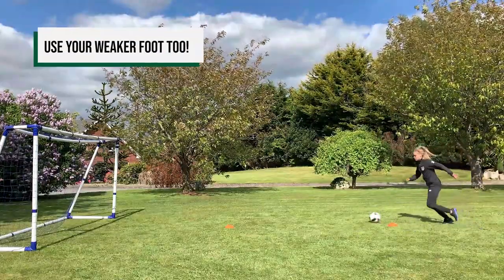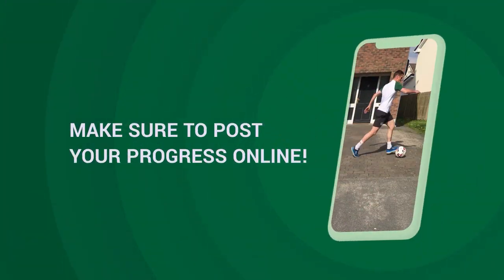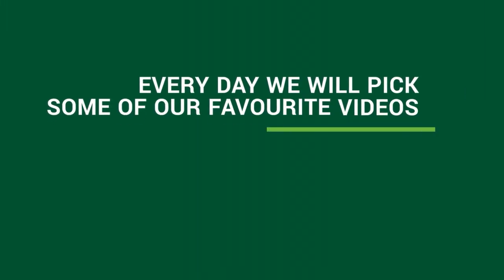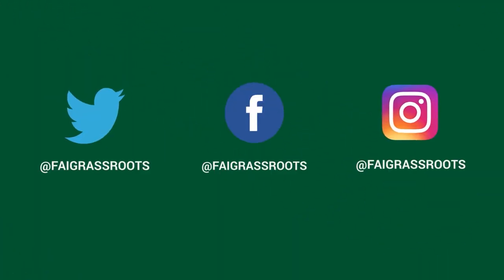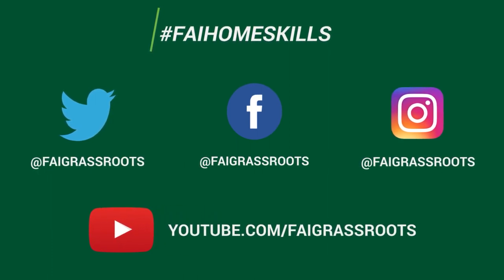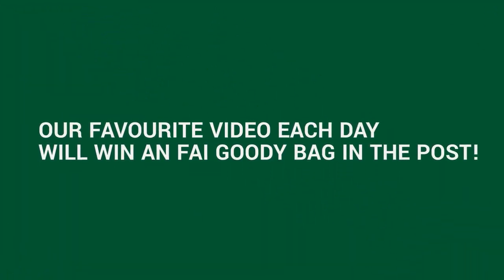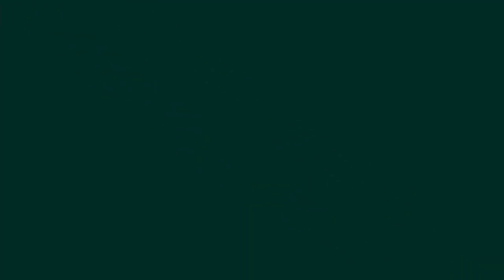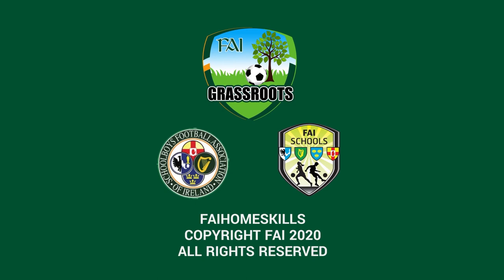FAI Homeskills - Episode 31: McGeady Spin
We are delighted to have Ireland star Alan Browne and Wexford Youths' midfielder Lynn Craven with us to guide you through this week on FAIHomeskills

Can you match Aiden McGeady's Georgian piece of magic from 2014?